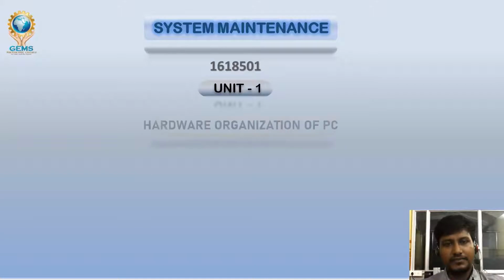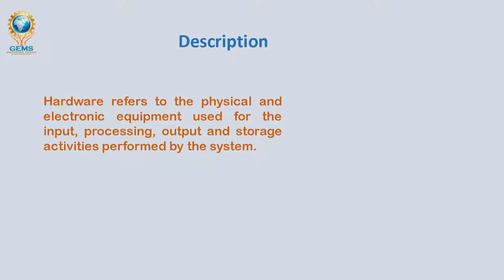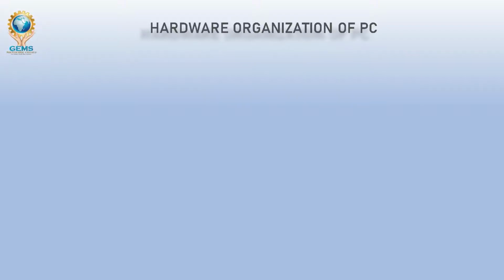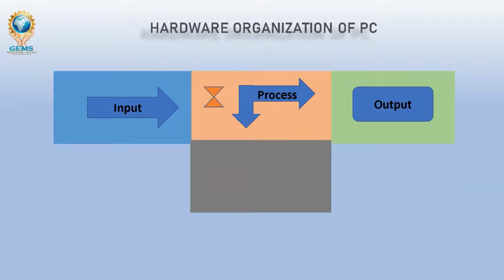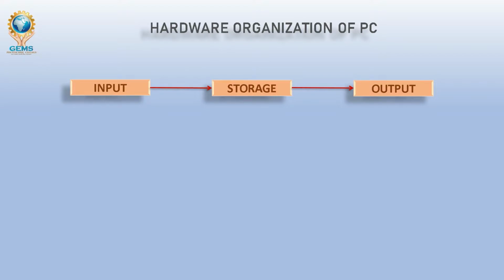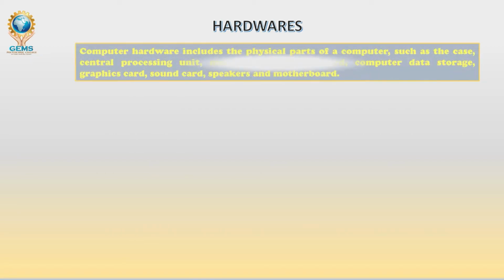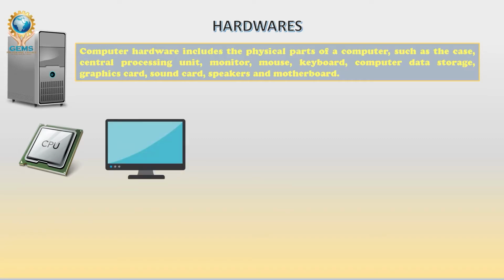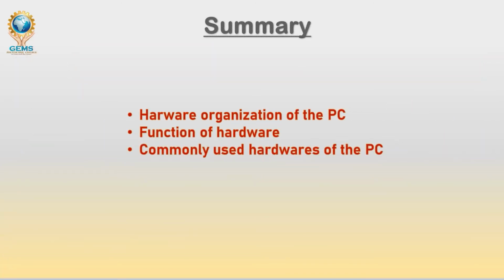Hardware Organisation of PC